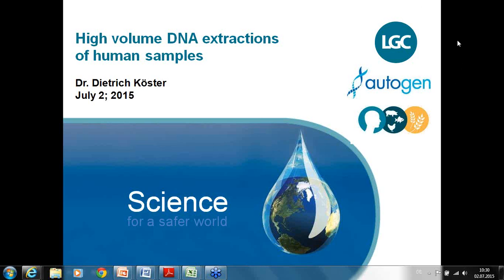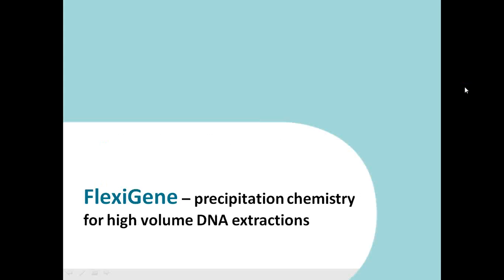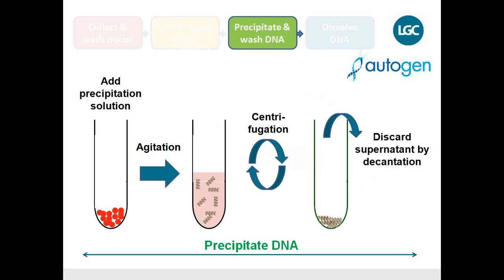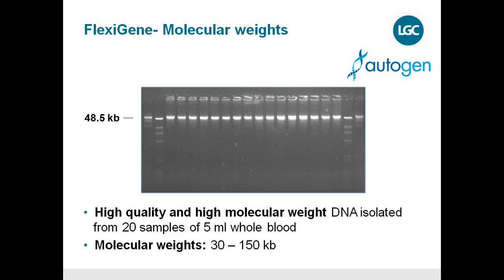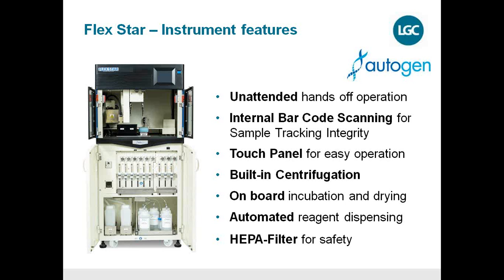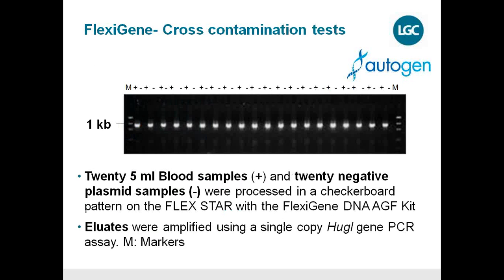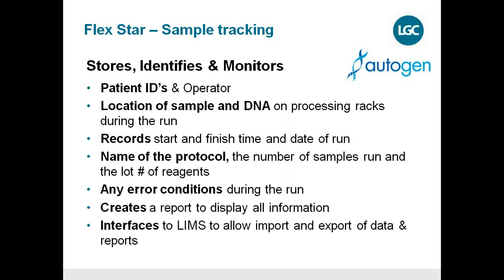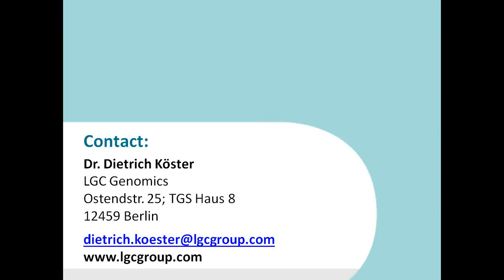FLEX STAR - Automated high volume genomic DNA extractions from human sample materials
The FLEX STAR has been developed as a cost-effective, robust and reliable solution to provide high quality genomic DNA that is suitable for all down-stream applications.